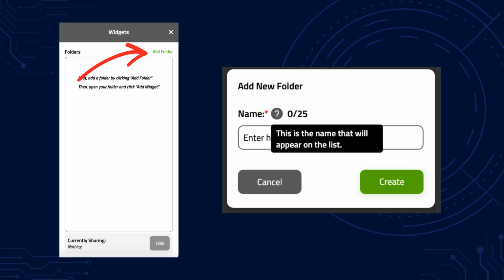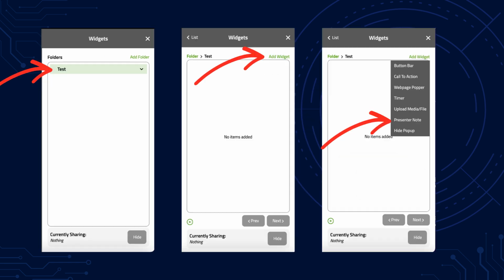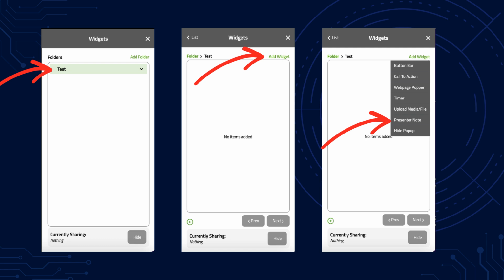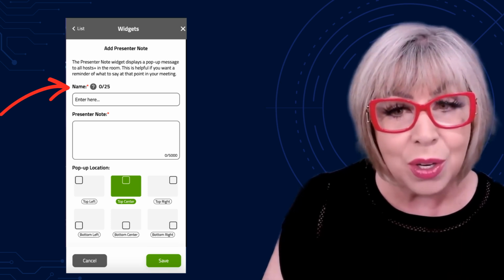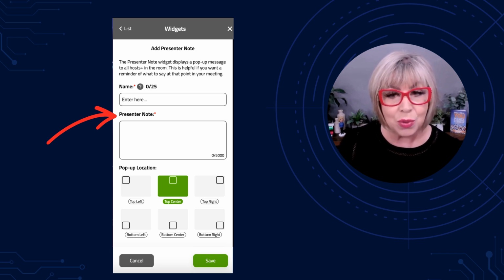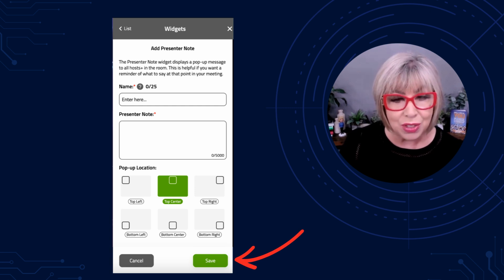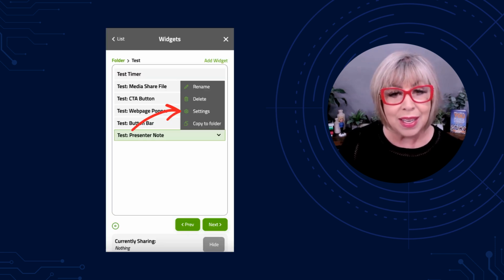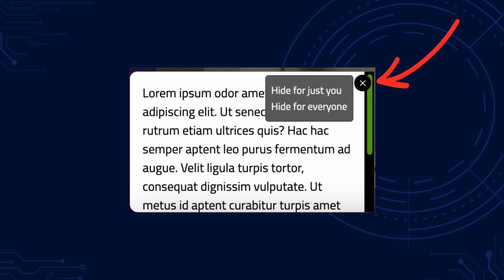Make Meetings Way Easier With This Cool Widget Trick!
Need a little behind-the-scenes help while presenting? We’ve got you.

In this tutorial, you’ll learn how to use R-Link’s Presenter Note Widget to drop private reminders, talking points, or key prompts directly into your meeting view—just for you, never your guests.

What you’ll learn:

How to create and customize your presenter note

Where to position it on screen (top left, bottom right—you choose)

How to use notes to stay focused without flipping tabs or missing a beat

Pro tips for managing and hiding notes like a pro

Whether you're running a live training, sales call, or team check-in, these presenter-only notes are your secret weapon for staying sharp without saying a word.

Because smooth delivery starts with smart prompts.